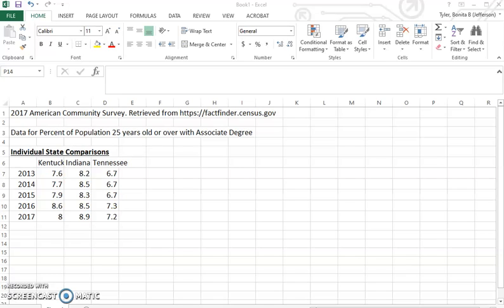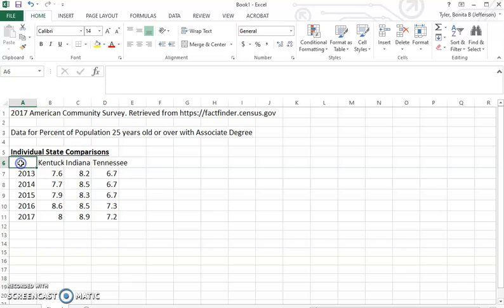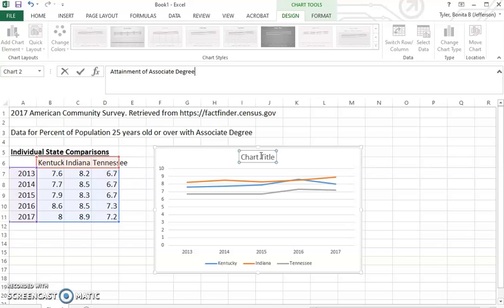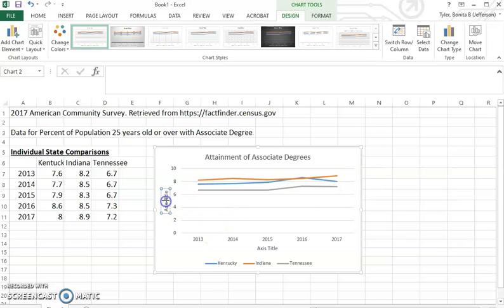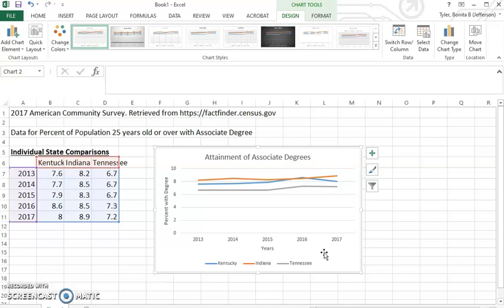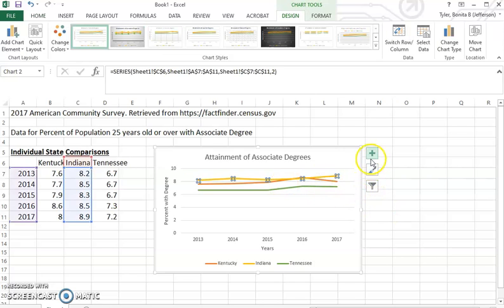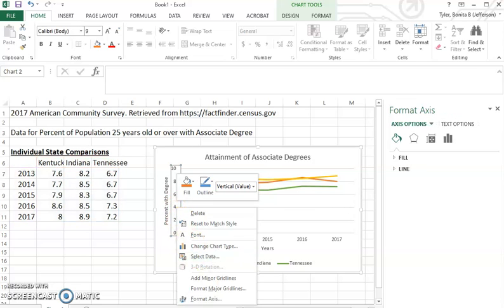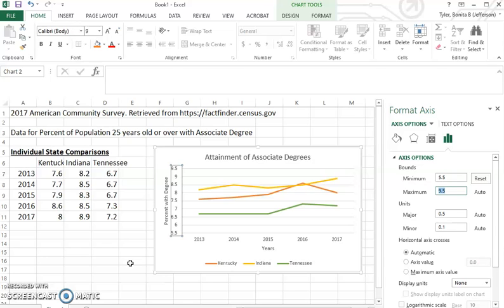Time Series Graph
Using Excel to construct a time series graph